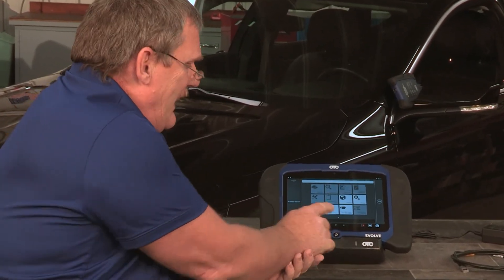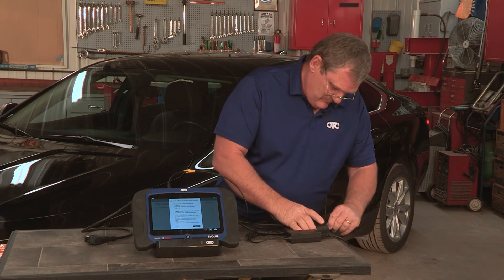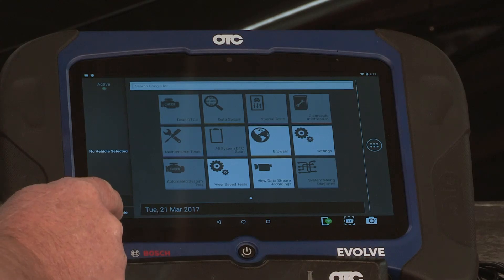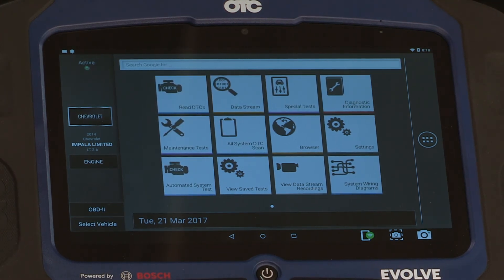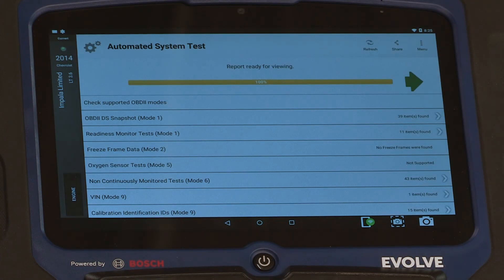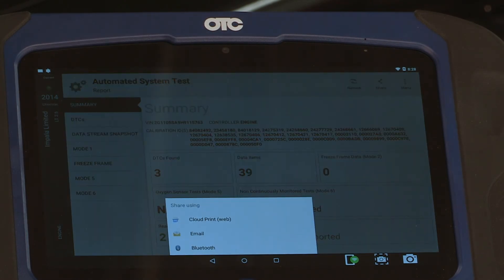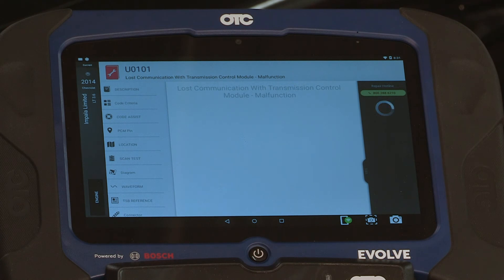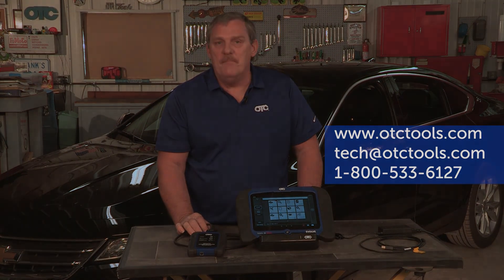OTC EVOLVE Getting Started - VCI Set Up & Automated Systems Test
In this video we will show you how to get started with your OTC EVOLVE and set up the VCI (Vehicle Communication Interface) and take you thru the Automated Systems Test feature of the tool.

The OTC Evolve diagnostic tool enables a streamlined diagnostic process for any issue a technician may face. Constantly updating coverage enables diagnosing drivability issues on virtually any vehicle produced in the last 30 years and includes wiring diagrams for most vehicles, model years 1986 to present, available directly on the tool. Full system wiring diagrams from Bosch included with software subscription are unique to Evolve and not offered on any scan tool in the market, featuring interactive, color guides. Requires active Internet connection to access Bosch ESI[web]. The new Bravo 3.0 software layered over an Android operating system offers an easier to use, even more stable tool with additional vehicle coverage and capabilities.

The ruggedized tablet features an industry-leading 10.4-inch optically bonded screen providing visibility in most conditions, including direct sunlight. Dual wifi architecture means a dedicated wifi connection to the handset VCI with simultaneous internet connection to the shop so technicians can move freely around the vehicle to check and test components while still being connected to the vehicle. The tool boots up quickly and helps increase speed during all diagnostic testing. The kit includes a tablet docking station and backpack for storage and easy charging.

Extensive on-tool repair information helps technicians fix faster. Connecting the Evolve to the internet unlocks one-click access to Identifix with a paid subscription and full-system industry standard wiring diagrams, included with a software subscription.

Evolve is powered by Bosch, the world’s leading automotive supplier and includes Bosch European coverage, tests, likely fixes and repairs. From basic preventive maintenance to complete system repair, Bosch has been innovating and manufacturing automotive products for the aftermarket for domestic, Asian and European manufacturers.